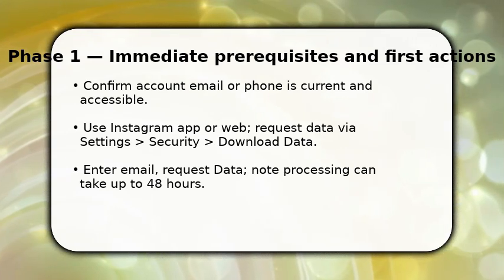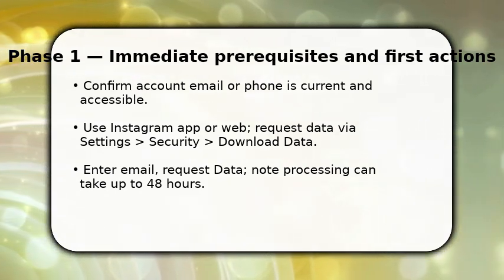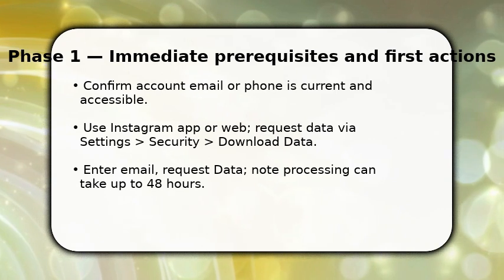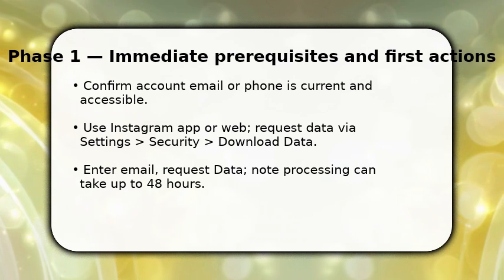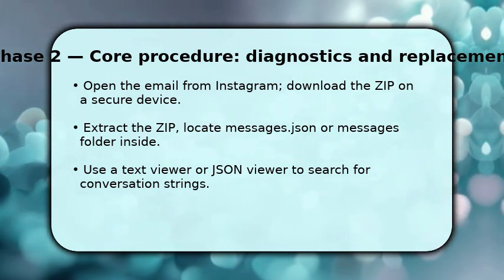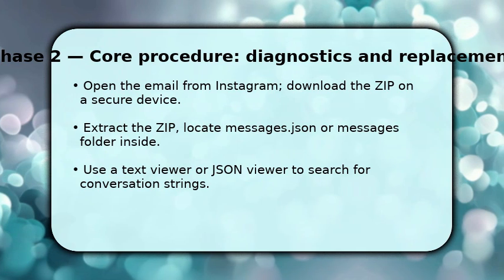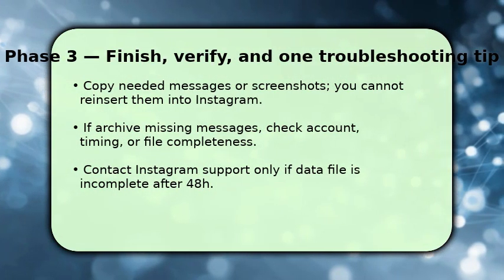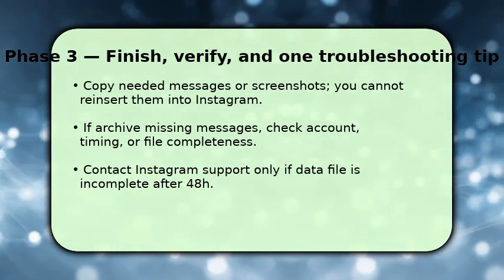How to Bring Instagram Deleted Chats Back (only Way)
How to Bring Instagram Deleted Chats Back (only Way) | 🔒 Surfshark VPN Deal — Stay private and secure. $1.99/mo + 3 Months Free ▸

Discover expert tips on potentially recovering deleted chats from Instagram. This video delves into the technical aspects and limitations of restoring lost conversations, including methods like data recovery tools and contact requests.

Instagram, recover deleted chats, data loss on social media, false, insta chat retrieval, social media restore guide